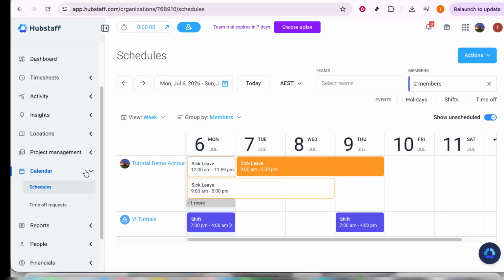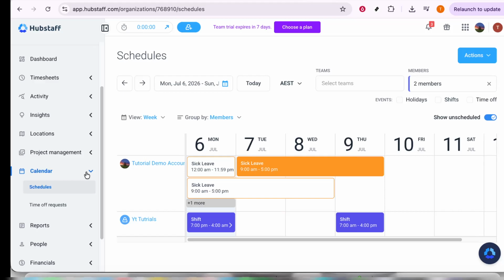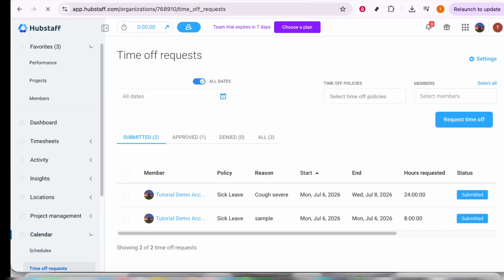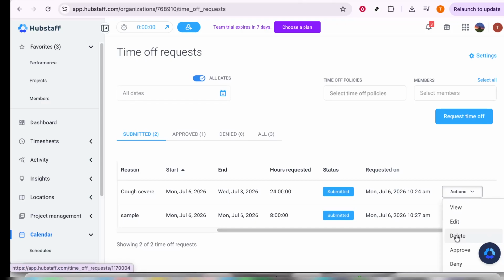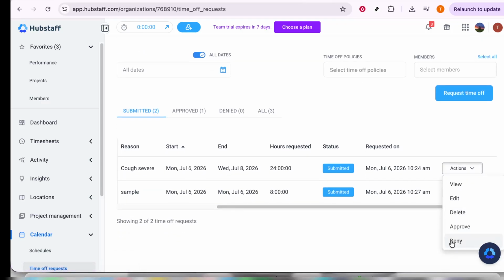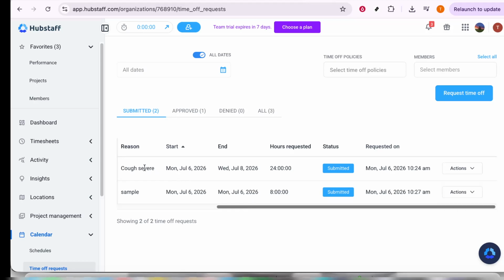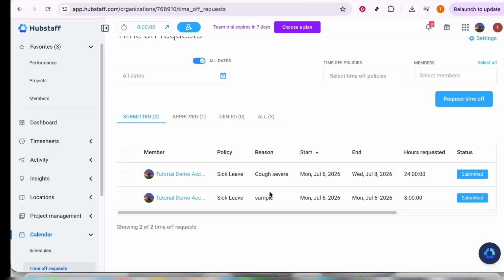How to Reject Time Off Requests in Hubstaff | 2026 Guide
In today’s video, I show you how to reject time off requests in Hubstaff so you can manage leave approvals and maintain accurate team schedules.